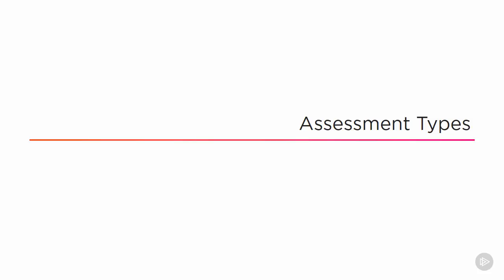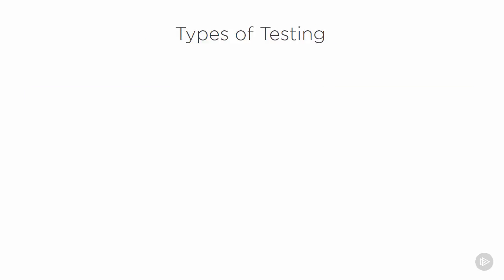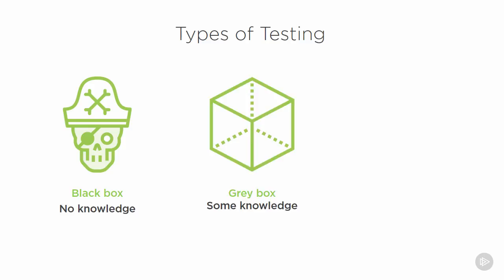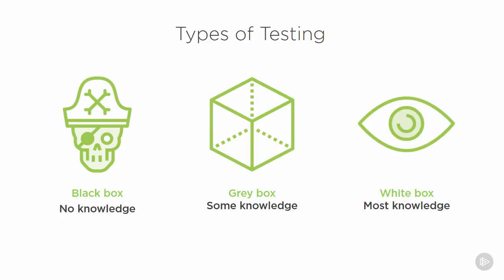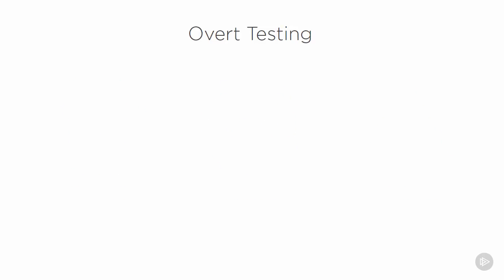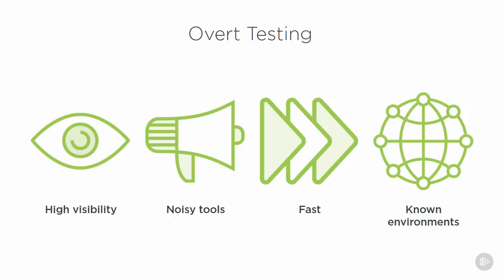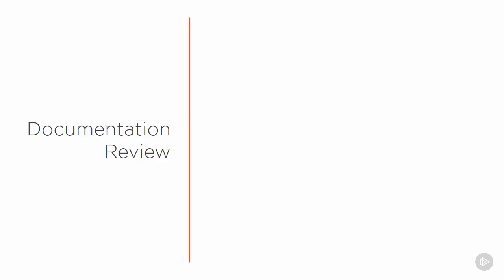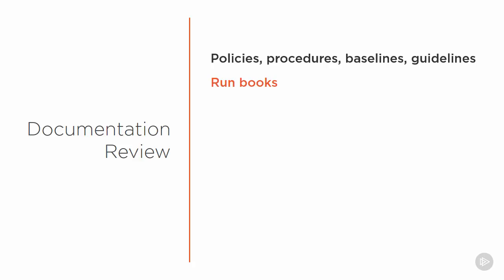08 Assessment and Testing Strategies Assessment Types